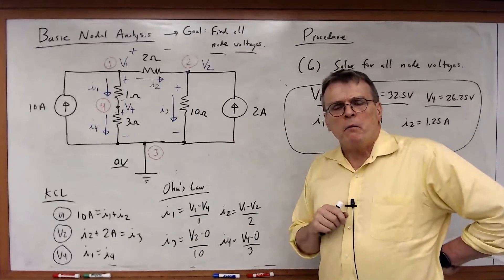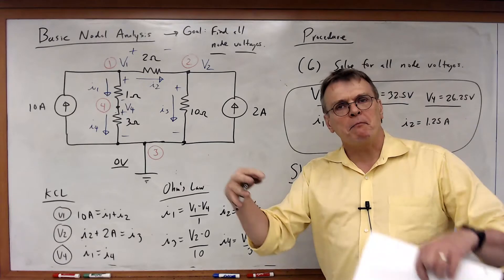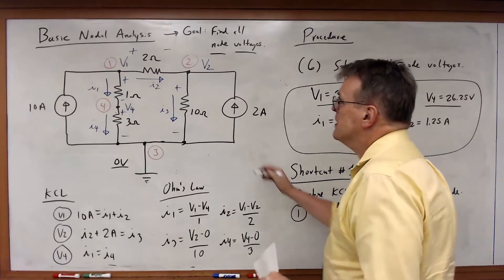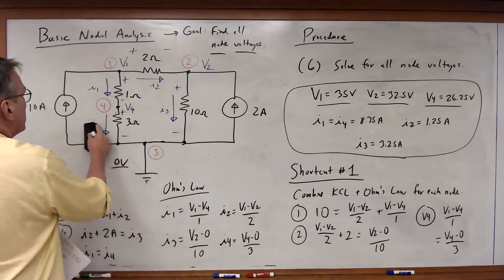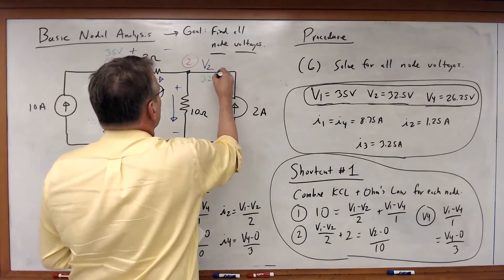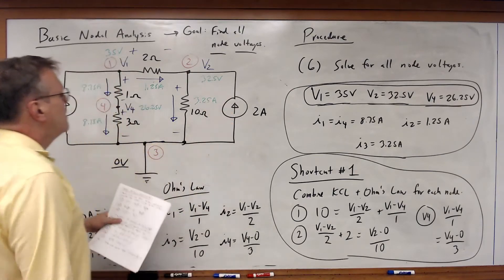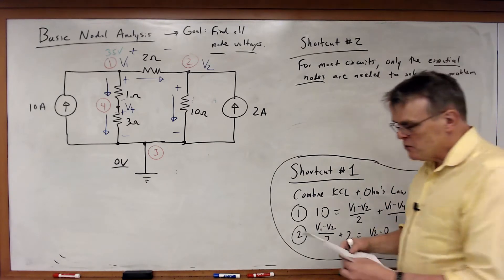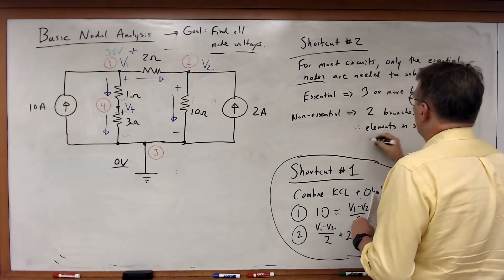EECE 2112 Module 17: Nodal Analysis Shortcuts